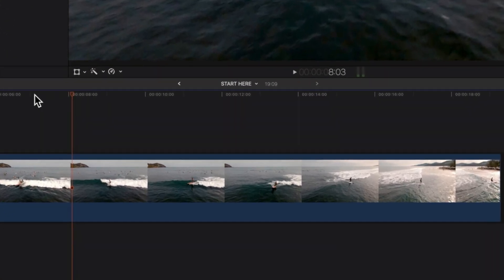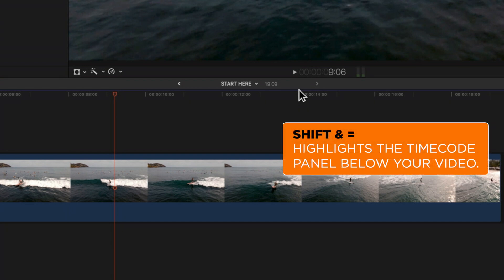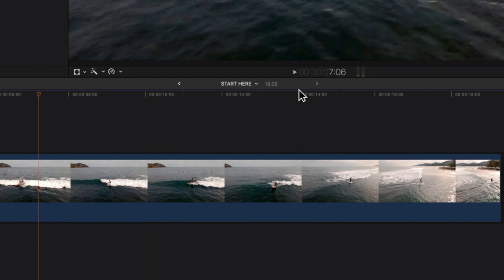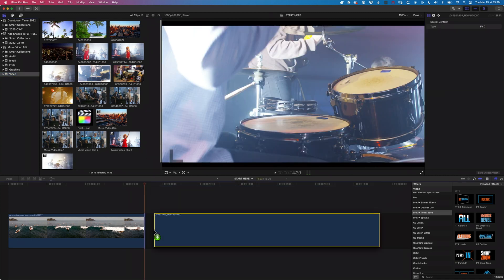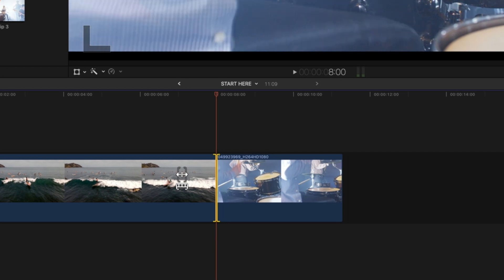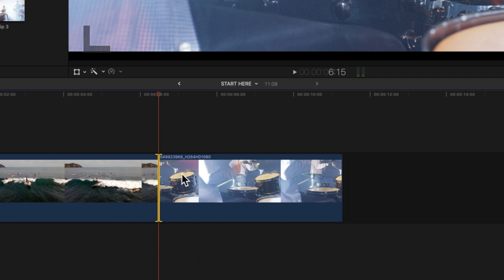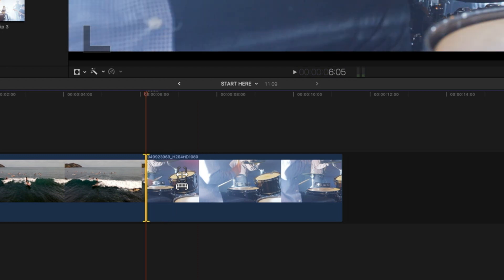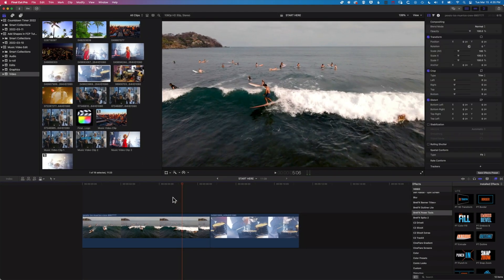Move Forwards or Backwards Exactly 1 Second [+EDIT ACCURATELY IN FINAL CUT PRO]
► UPDATE: FOR THE SHORTCUTS I USE YOU CAN OMIT THE 'SHIFT'. I USED THIS OUT OF HABIT BUT WHEN YOU ARE TOGGLING - OR = TO CONTROL THE PLAYHEAD OR EDIT POINT MOVEMENT YOU DON'T NEED TO HOLD SHIFT.

In this tutorial you will learn how to move forwards or backwards exactly one second in Final Cut Pro. This will work for 1 second, a specific time or number of frames. You will also learn how to move an edit point accurately.